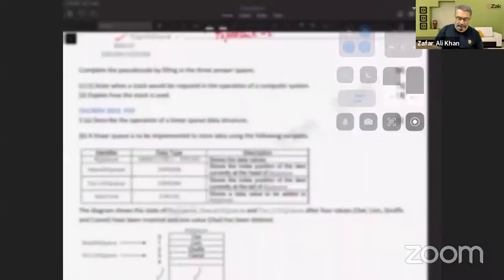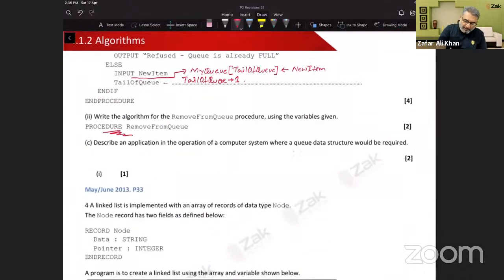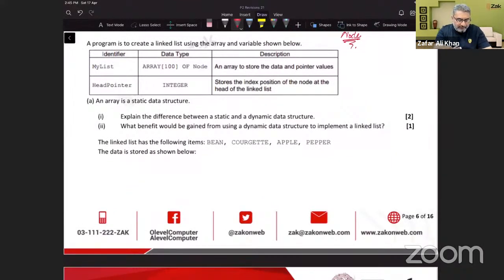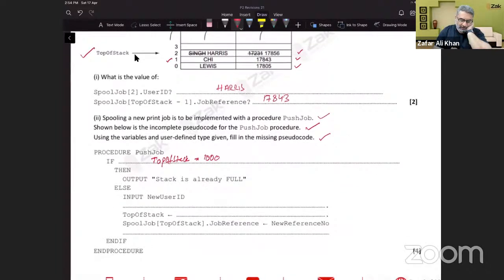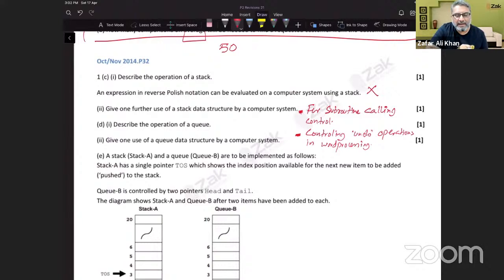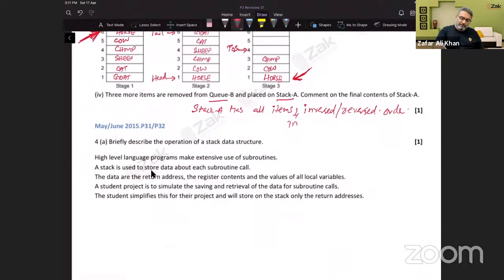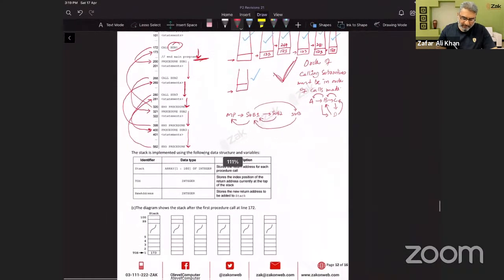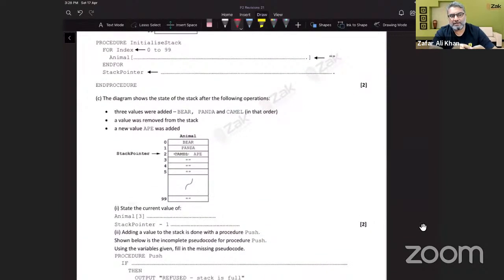Abstract Data Types (ADT): Topical Past Papers (Part 4 of 4) | AS Level CS | CS with ZAK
Abstract Data Types (ADT): Topical Past Papers (Part 4 of 4). A lesson for Cambridge AS Level Computer Science (9618) from the topic Data Types and Structures. It ends with real past-paper questions.